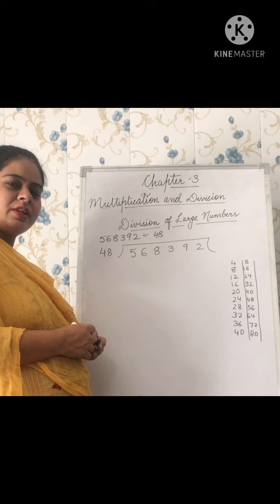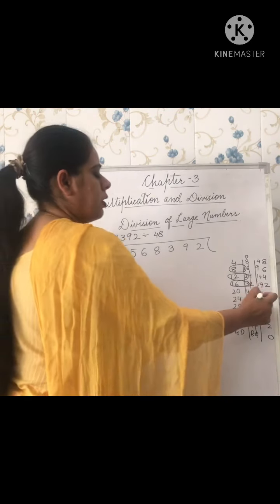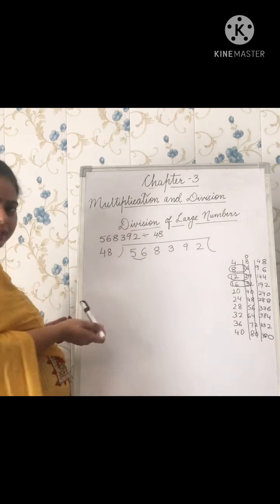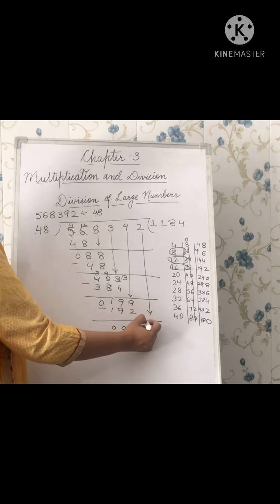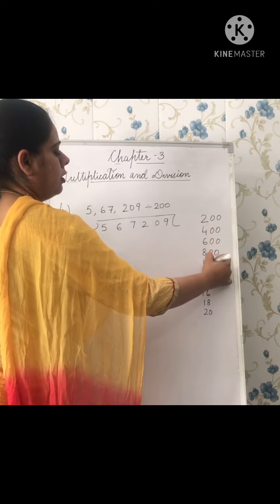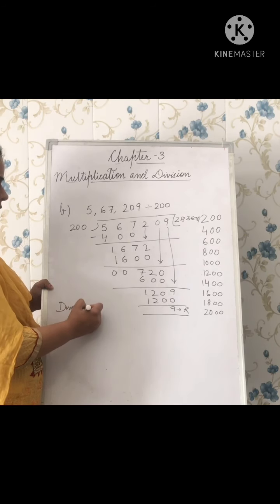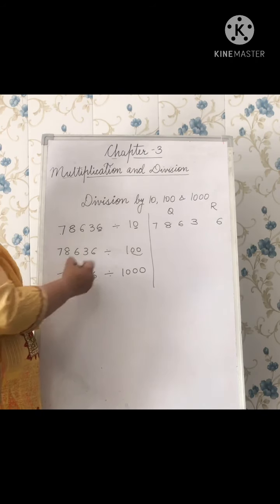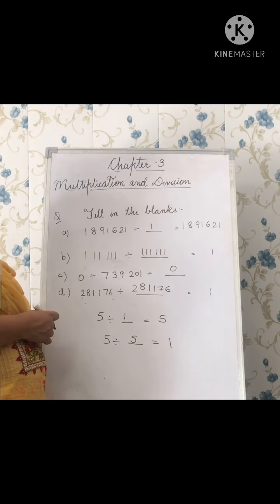Division of large Numbers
Division ( division of numbers # fill ups on properties of division division of 10,100&1000)